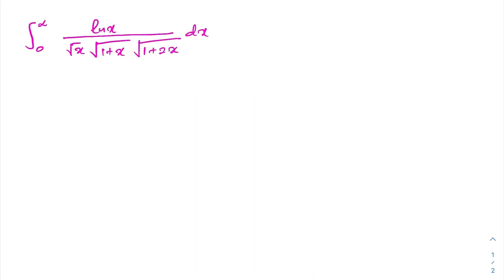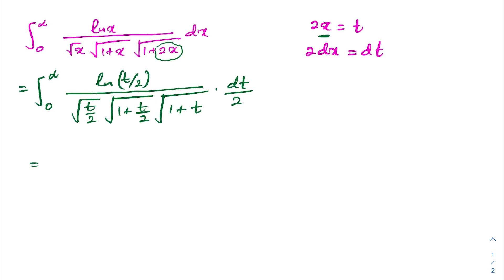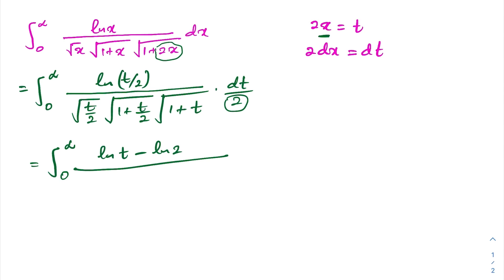Solving an nice integral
Solving an nice integral using more U-substitution, Integral lnx/sqrt(x)sqrt (1+x)sqrt(1+2x) from 0 to infinity. -  solve interesting integral by using substitution.